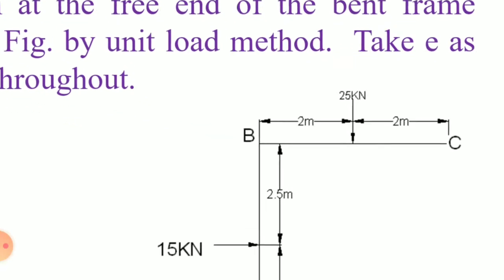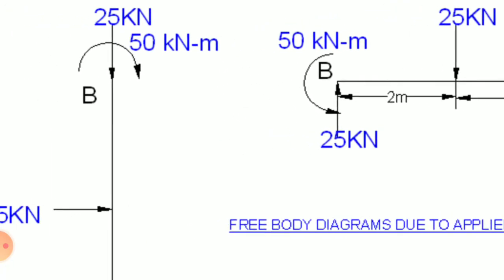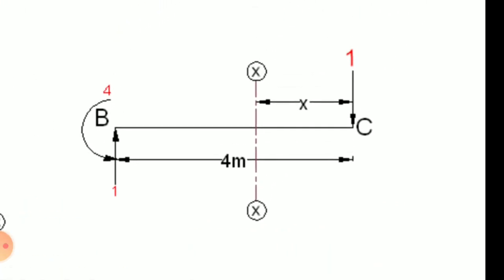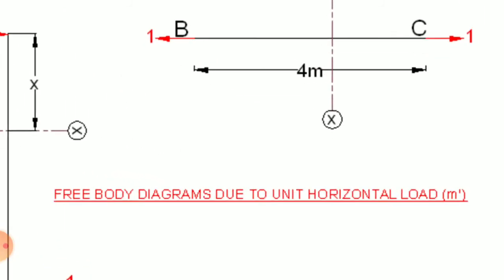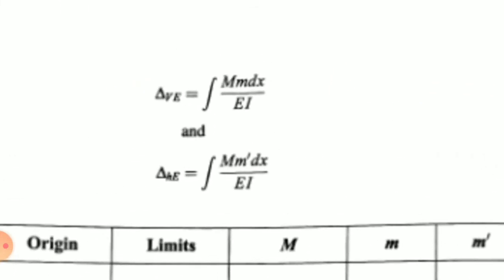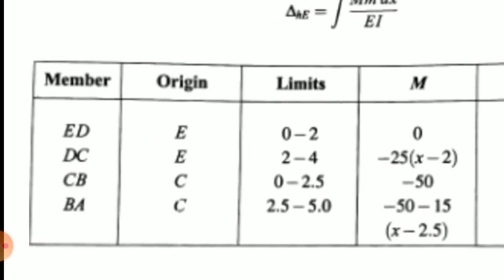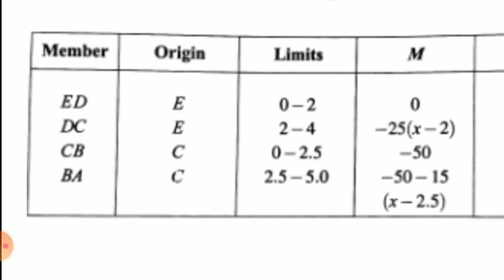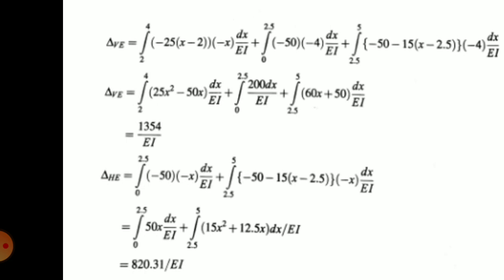Deflection of Bent Frame by Strain energy method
Unit load method